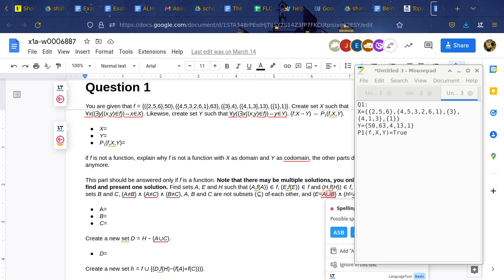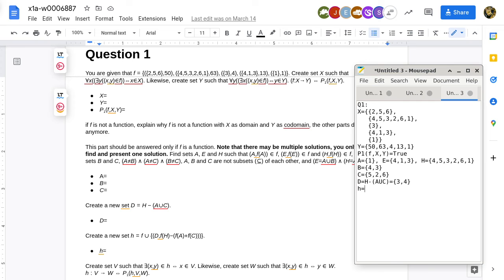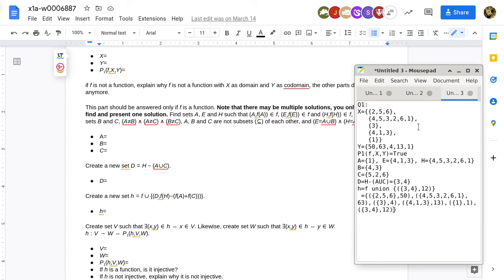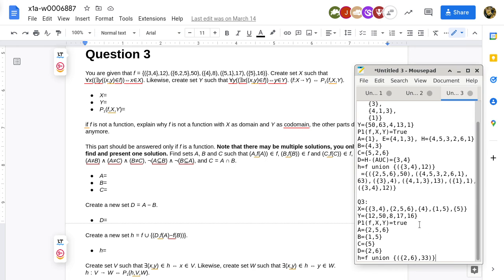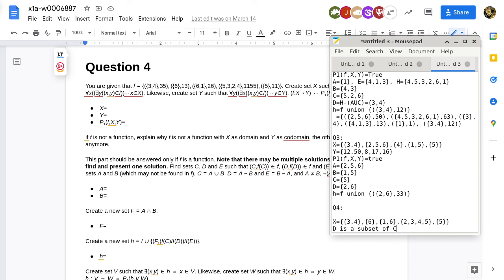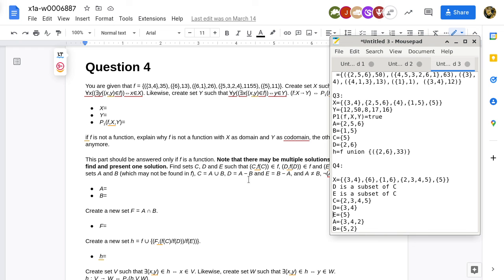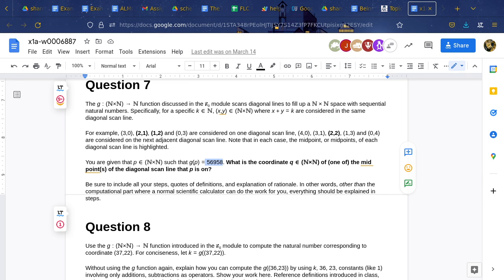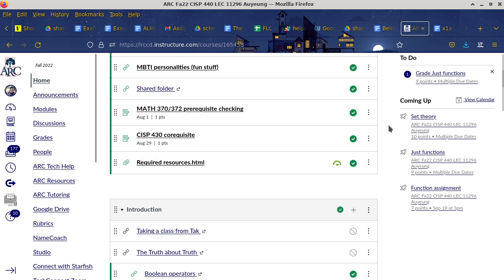20220919 CISP440 part 2